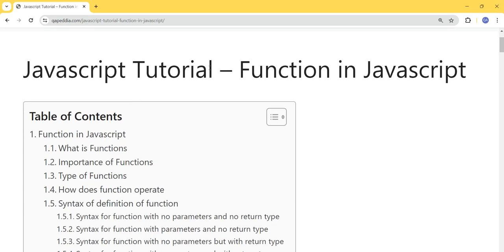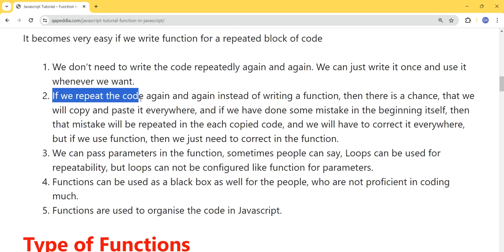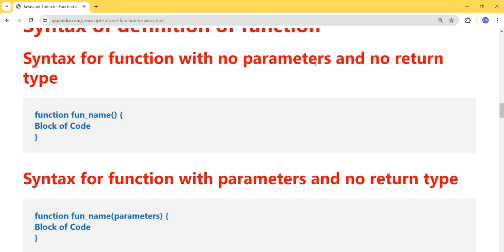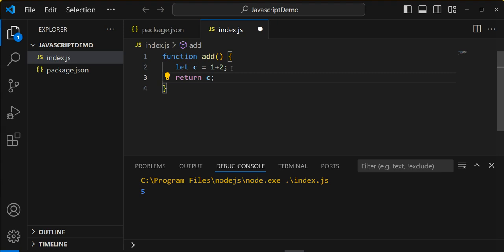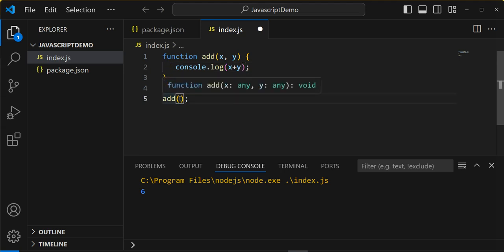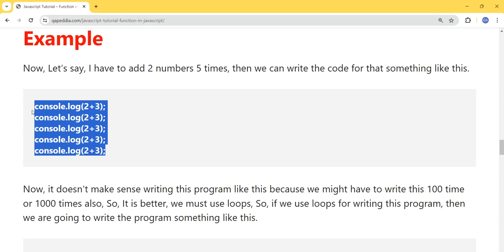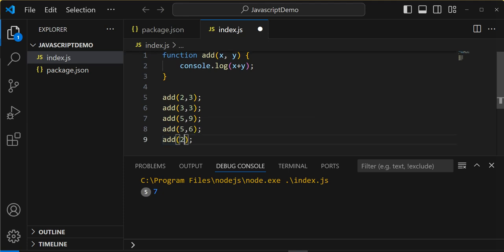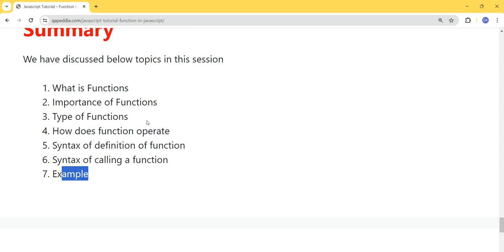Javascript Tutorial | Functions in Javascript | QA Peddia English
Javascript Tutorial
Functions with no parameters and no return type
Functions with parameters and no return type
Functions with no parameters but with return type
Function with parameters and with return type